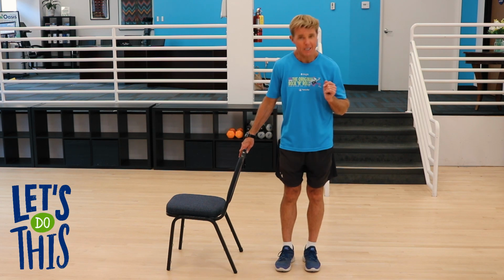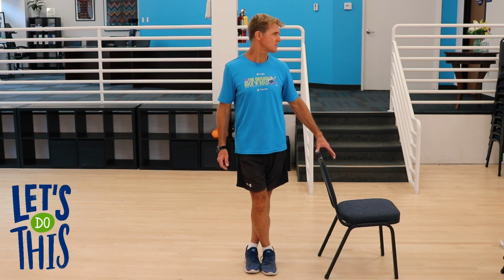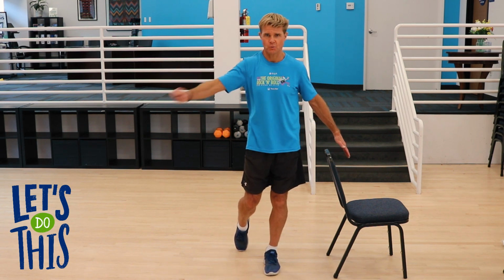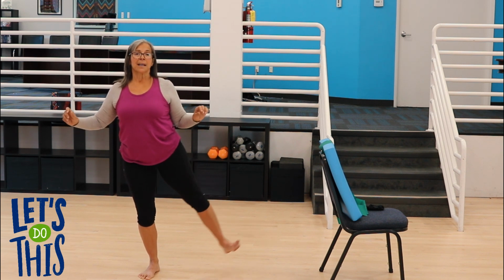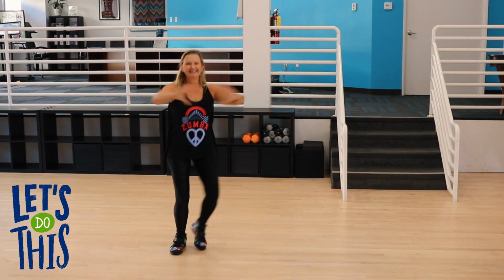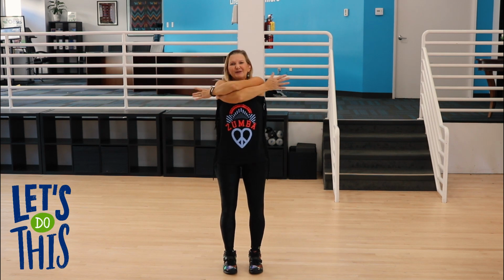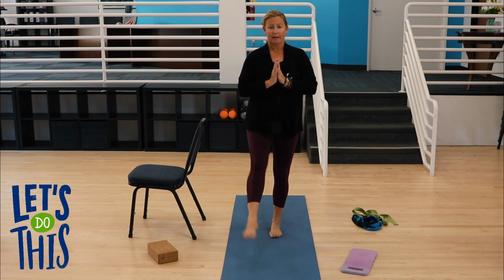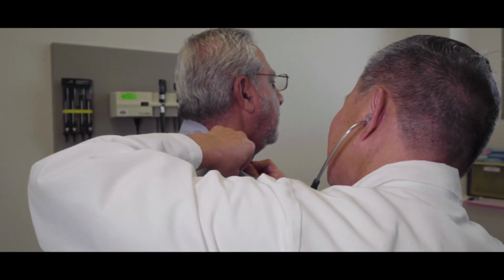San Diego Oasis Fitness Palooza, 2021 (Video 2)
Thank you for checking out Fitness Palooza, 2021!
Russell Rowe | Better Balance Free From Falls | 0:40
Susan Hahn | Essentrics, Classical Stretch | 15:40
Pam Toomes | Zumba Gold | 21:15
Kerry Wilson | Gentle Yoga | 34:20